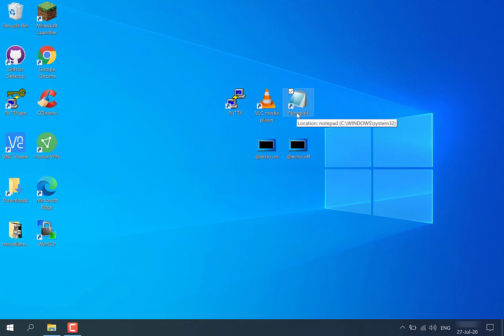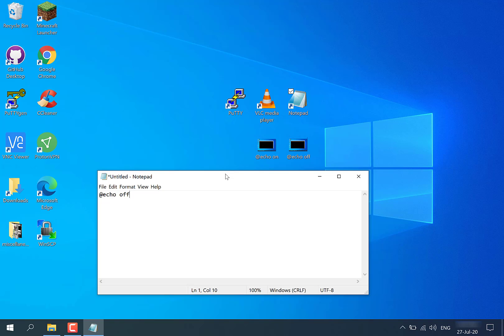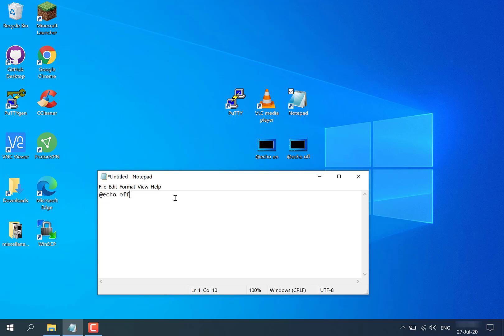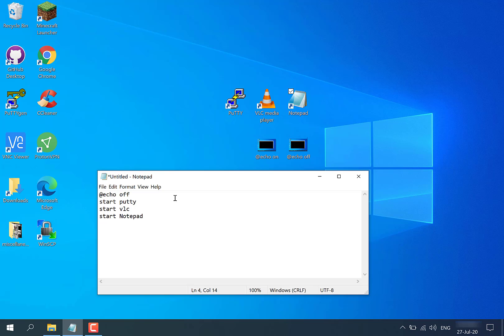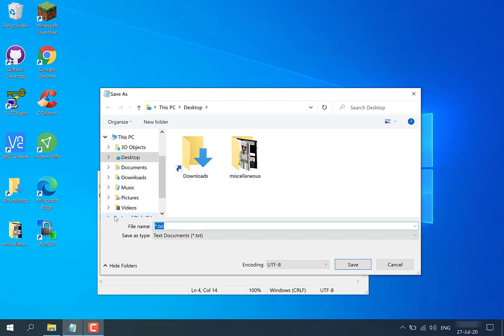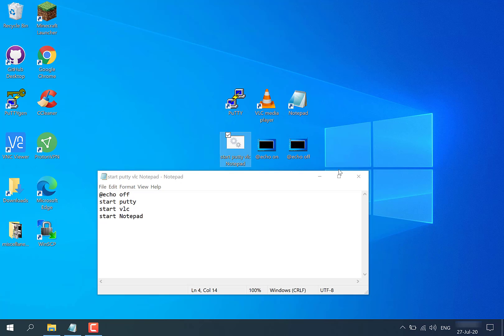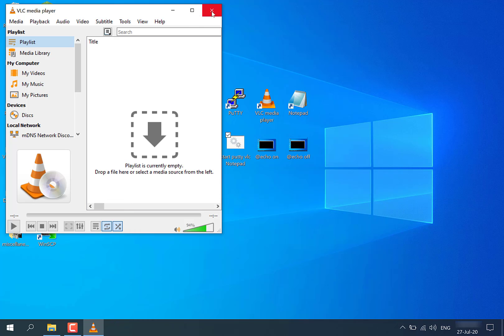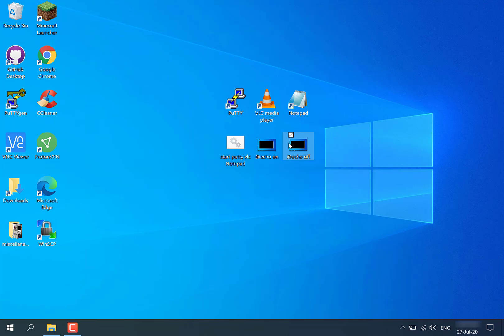How to Create a Batch (.bat) File in Windows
Batch File Basics - How to Create your first .bat file to open multiple programmes.

A Batch file or .bat file extension is a script file in DOS, OS/2 and Microsoft Windows. It consists of a series of commands to be executed by the command-line interpreter, stored in a plain text file.

Type of format: Scripting language
Container for: Scripts